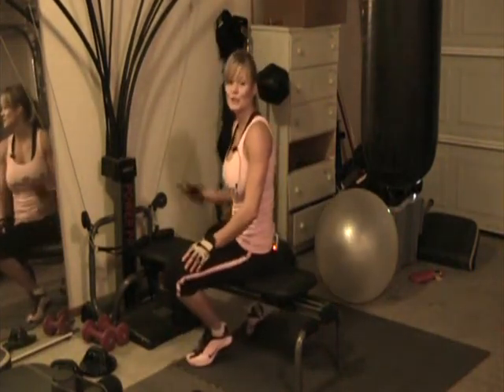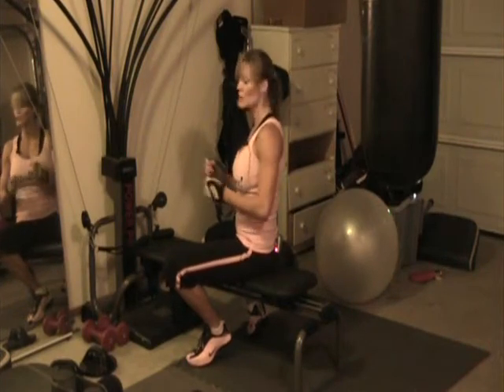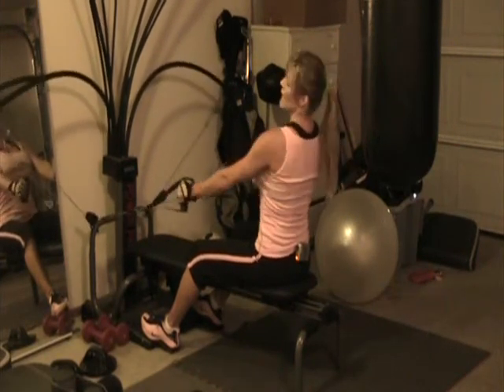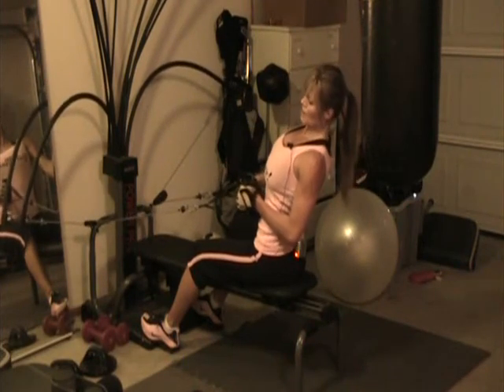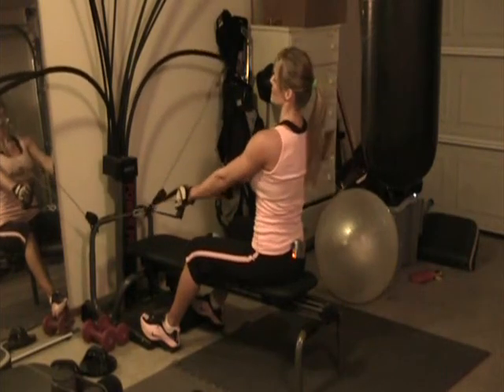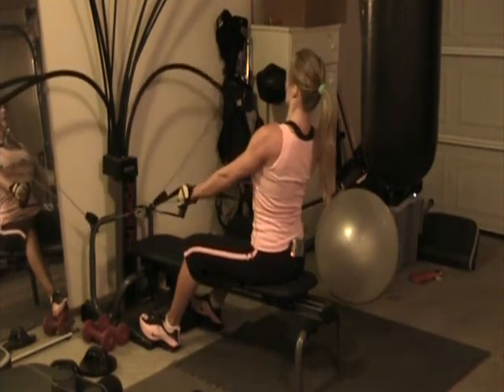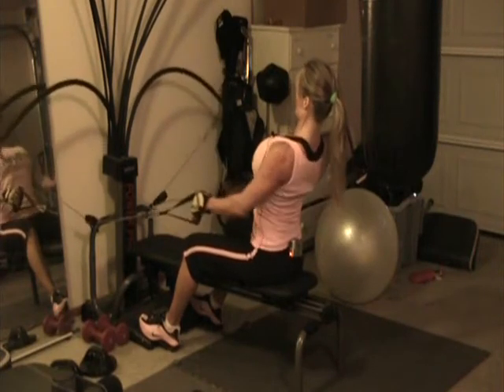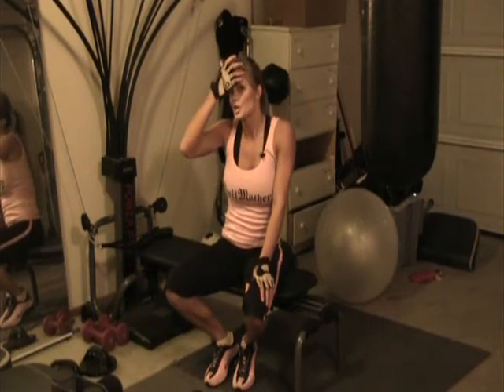Single Arm Seated Rows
one arm at a time rows

This is a great exercise for your back muscles; bowflex rows with one arm at a time